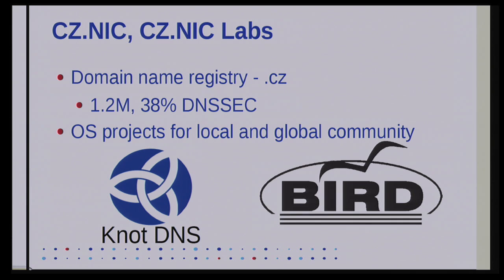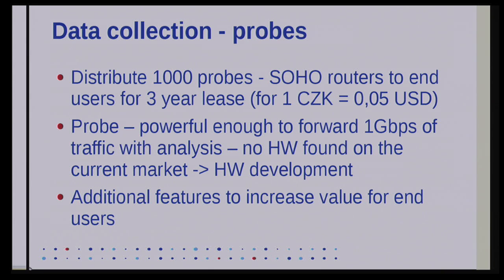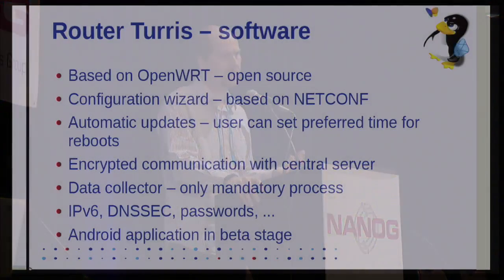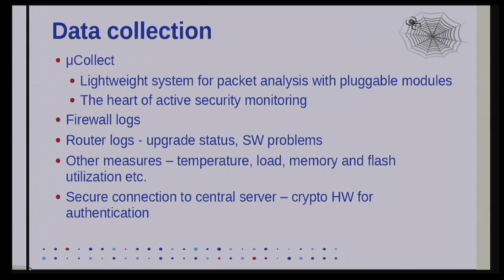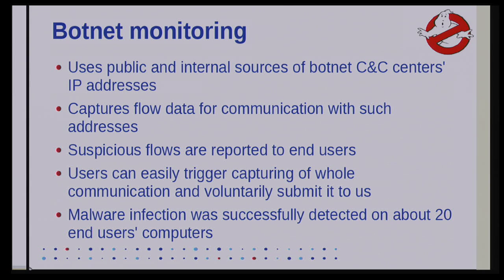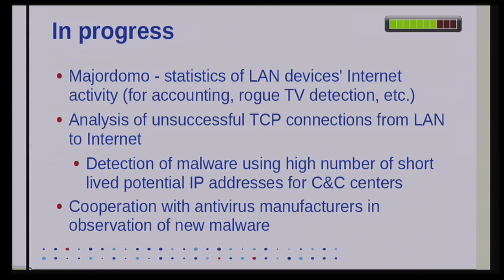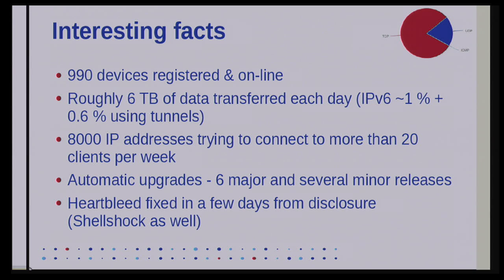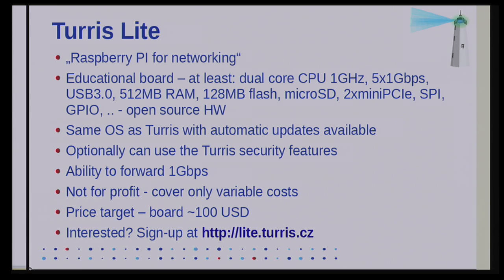Project Turris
Project Turris The aim of the project is: - to develop open-source hardware, operating system and application software to create an open, secure, auto-updating and feature rich SOHO router. - to run distributed IP anomally detection analysis on those routers - to use those routers for security research a gray/black list creation.